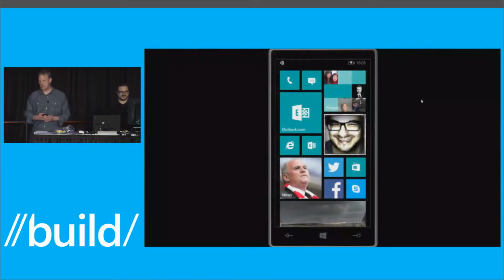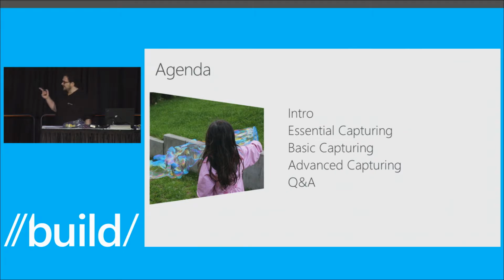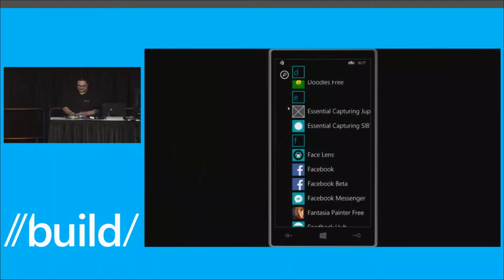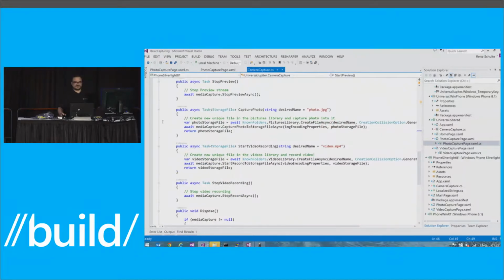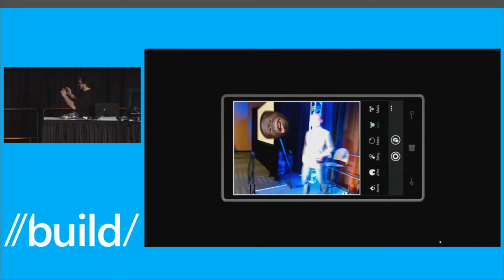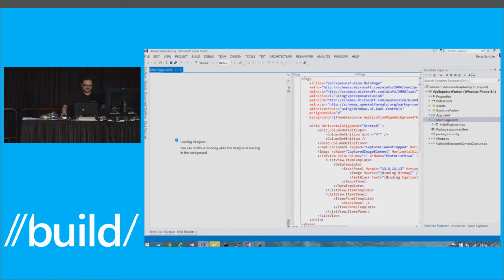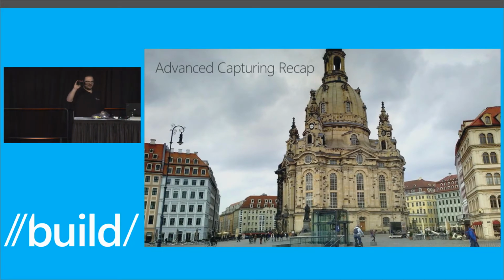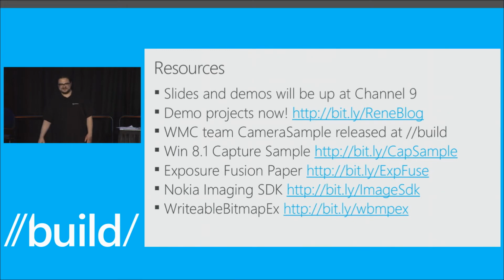Build 2014: Modern Camera and Imaging Apps in Windows and Windows Phone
Learn how to build XAML/C# camera and photos apps for Windows and Windows Phone 8.1. This session includes rich demos of the Windows.Media.Capture API and advanced image processing techniques, including HDR.